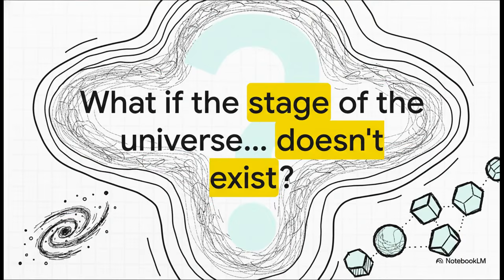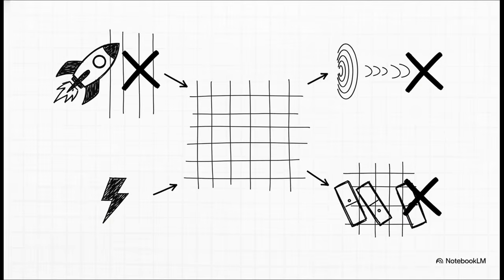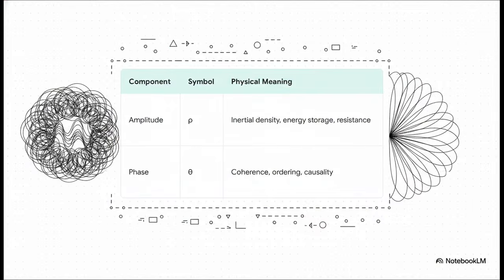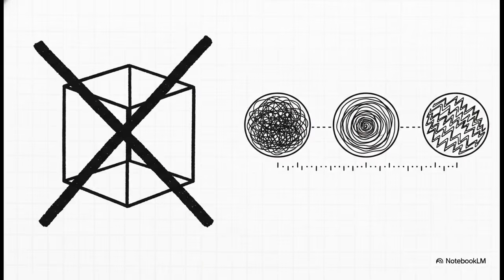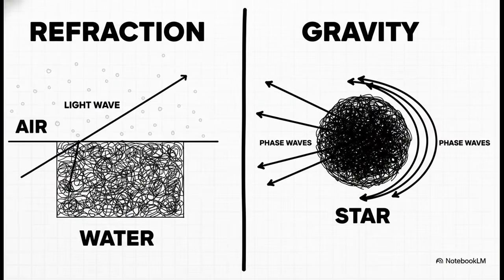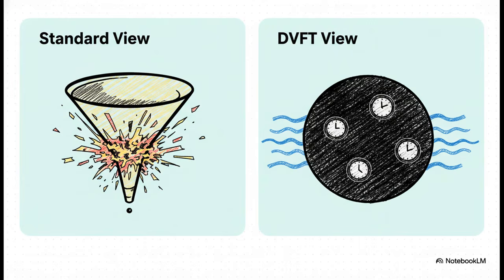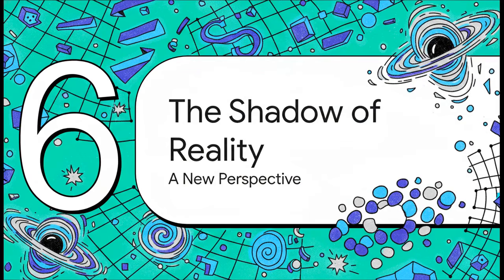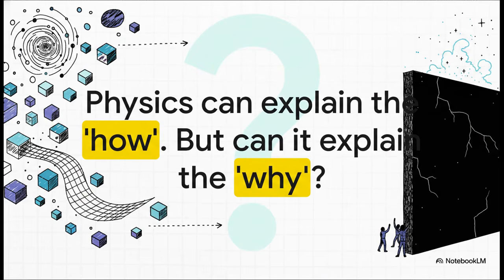Emergence of Spacetime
Dynamic Vacuum Field Theory (DVFT) a framework proposing that spacetime is an emergent structure rather than a fundamental reality. According to my model, the universe arises from a physical vacuum field defined by its amplitude and phase rather than pre-existing coordinates or geometry. Spatial distance is reimagined as the measurement of phase differences, while time is defined as the rate at which this vacuum phase evolves. Physical phenomena like gravity and inertia are explained as results of phase distortions and resistance within the vacuum medium. Ultimately, the theory suggests that the Big Bang was not an explosion but a spontaneous symmetry breaking from a state of perfect coherence into the ordered, relational structure we perceive as the universe.